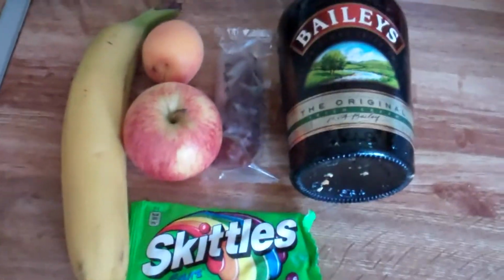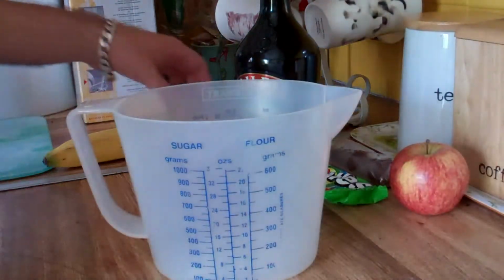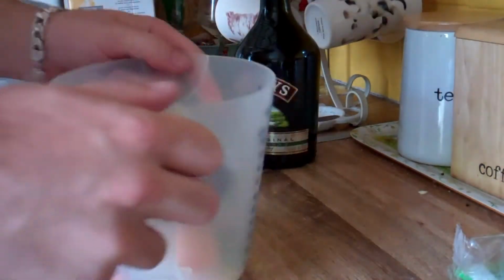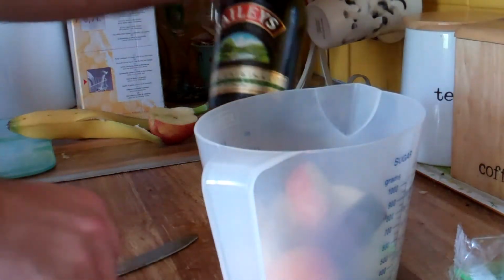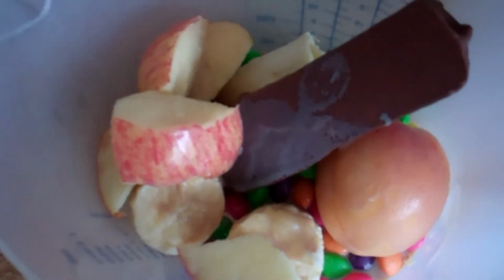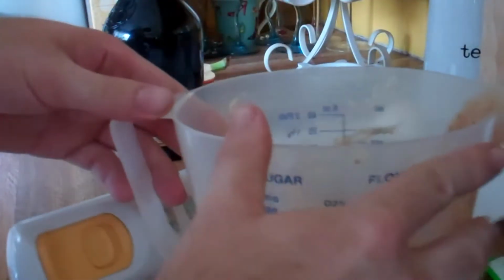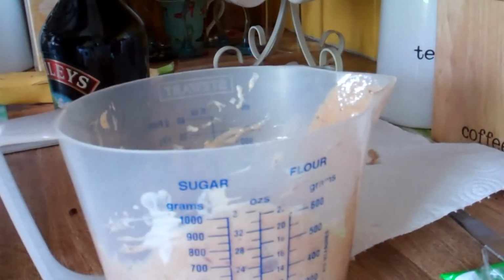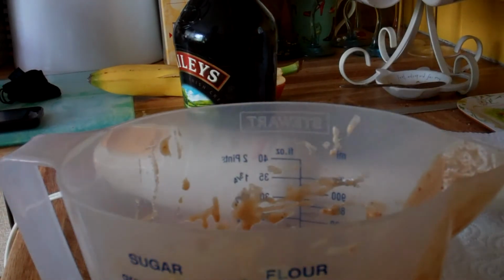The Ring Stinnger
A nice drink at the start but no at the end. I shell call this the ring stinnger because that is what it look's like.